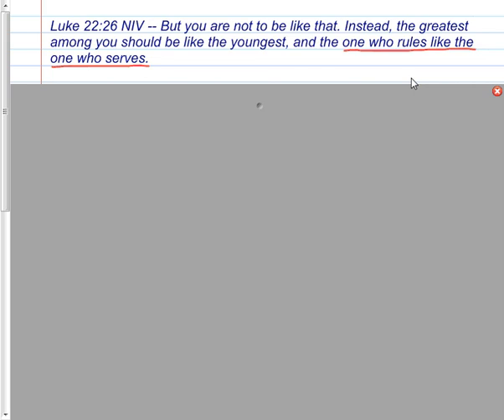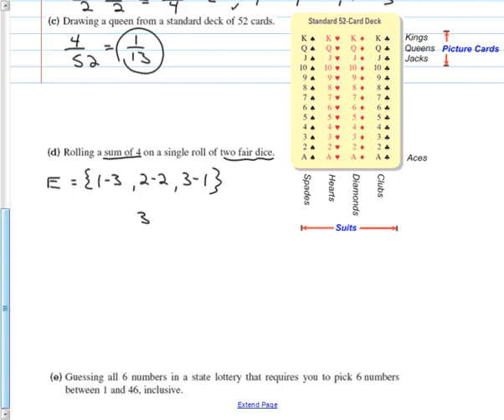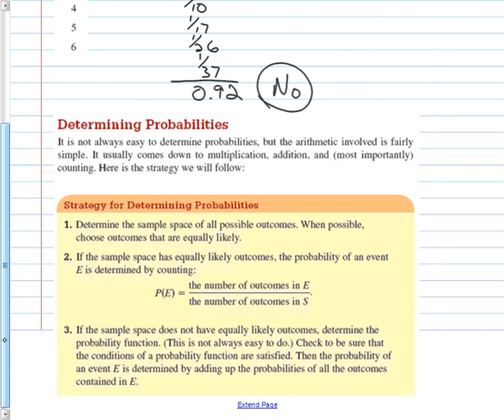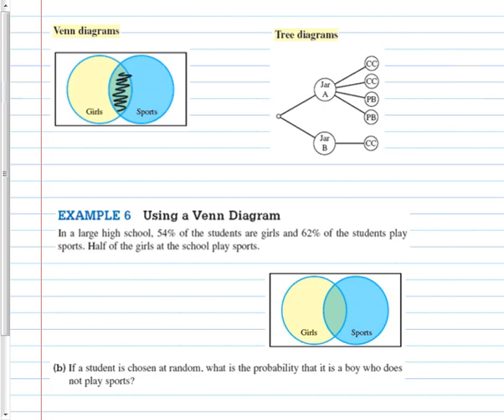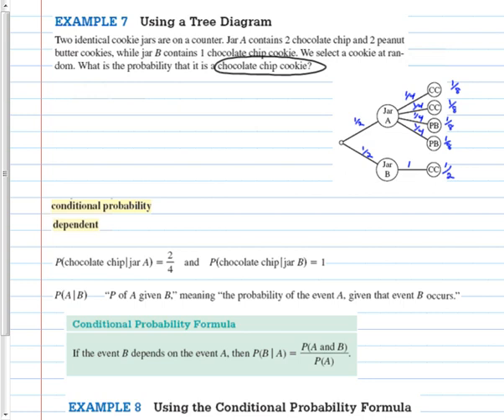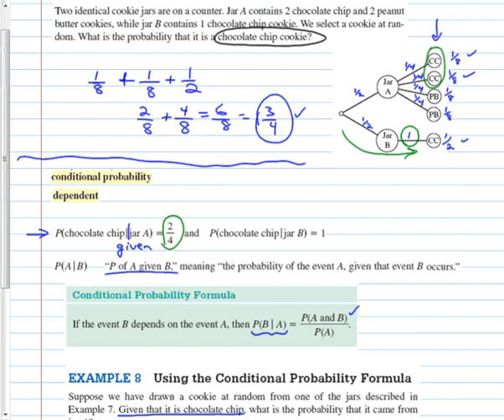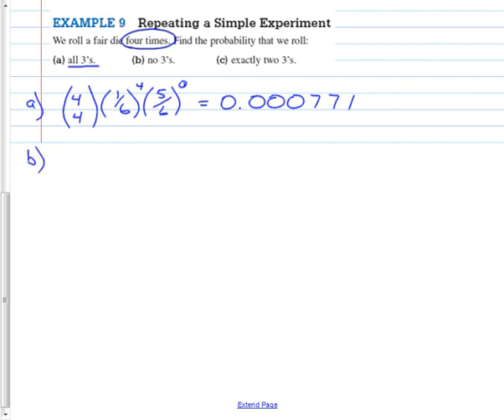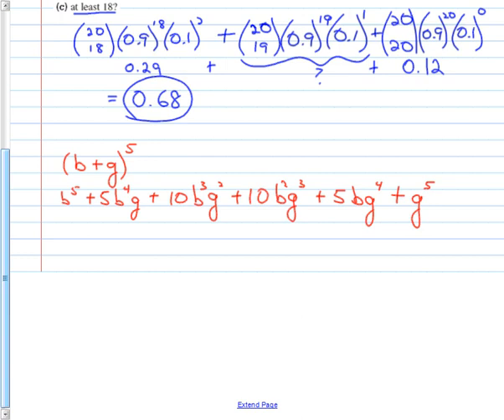Pre-Calculus 9.3 Probability 2016